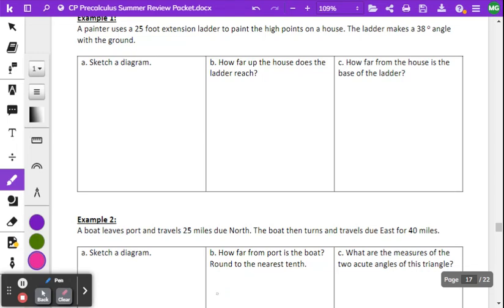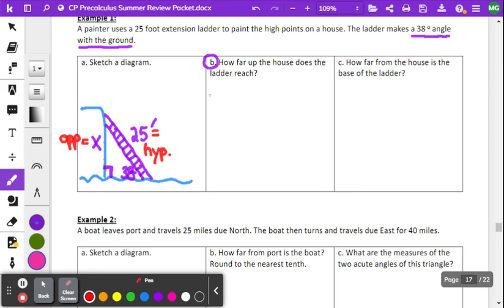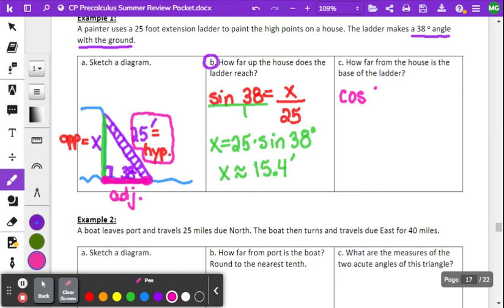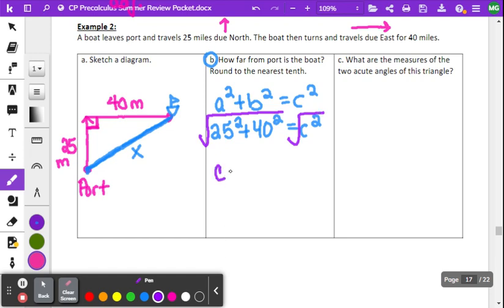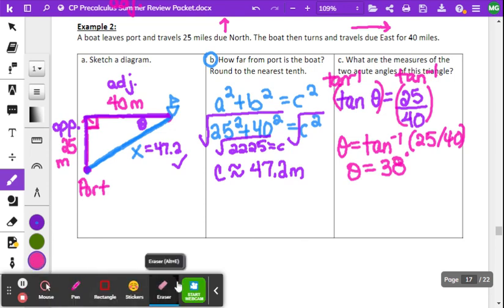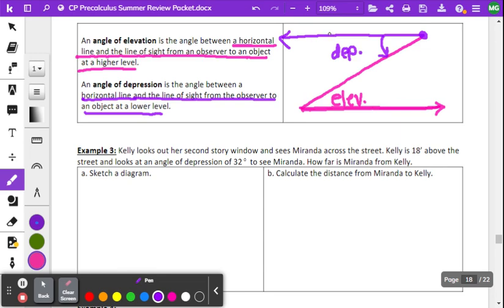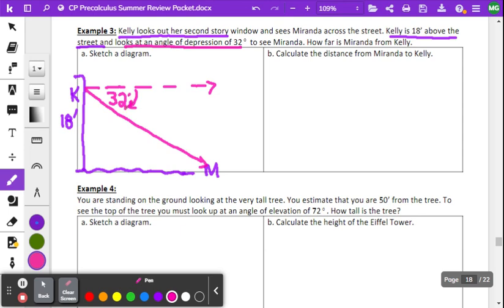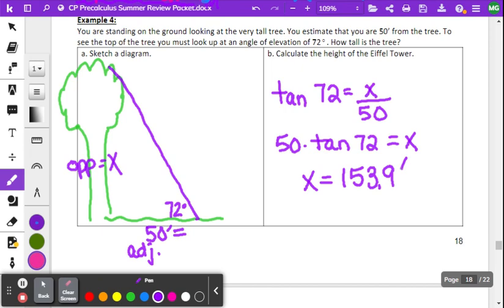Trig Word Problems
Watch this video to learn how to solve word problems using trigonometry.